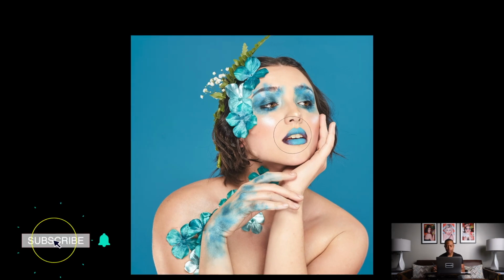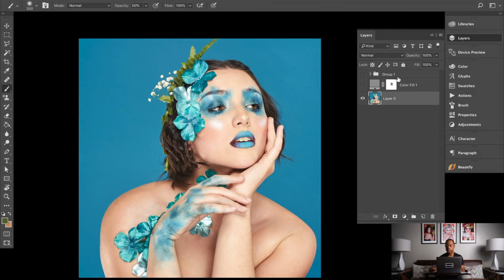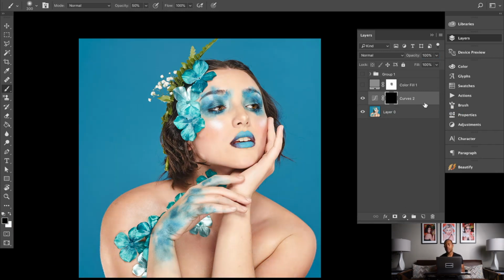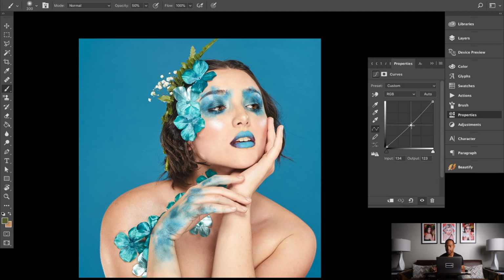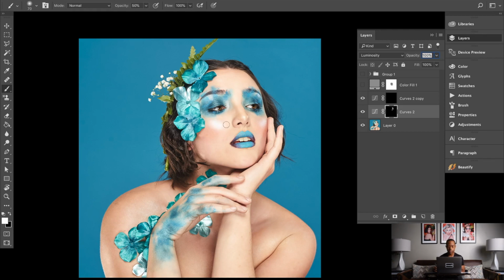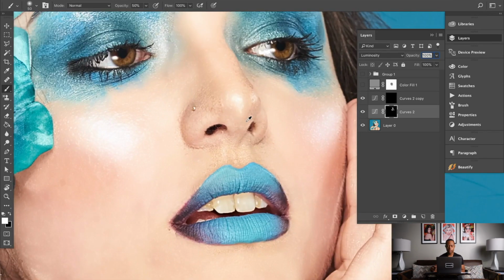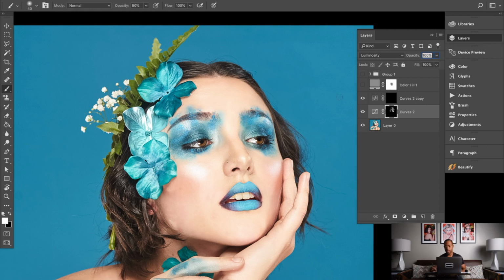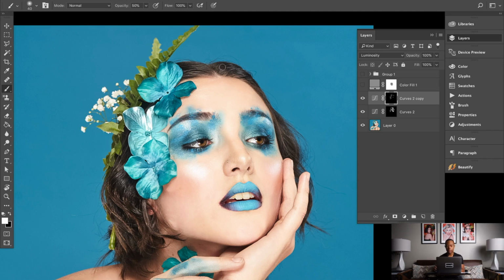The Simplest Way to Dodge & Burn In Photoshop - Using Curves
Hello my friends, in today's video I'm going to show you a simple and effective way to do Dodge & Burning in Adobe Photoshop using curves. This is super easy to set up, and the results you get from this technique are incredible. See for yourself. There are​ quite a few techniques floating around on how to do this type of adjustment, here's one of the more effective ways.